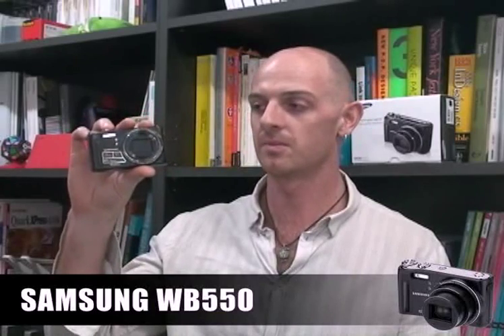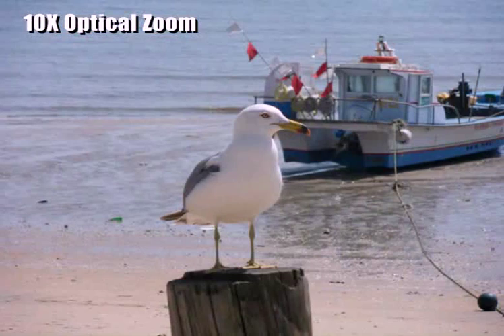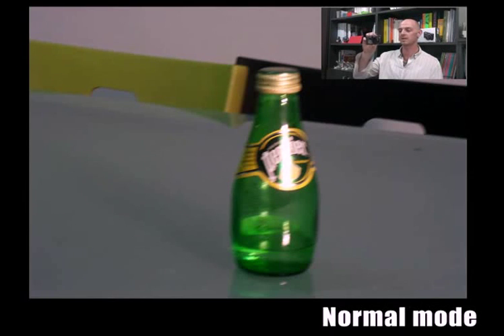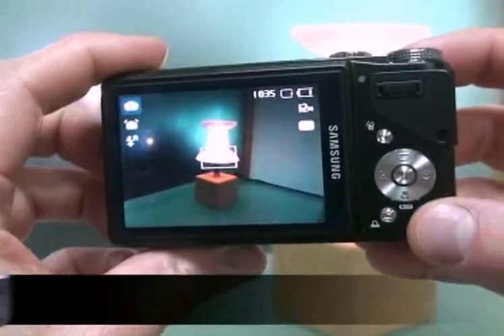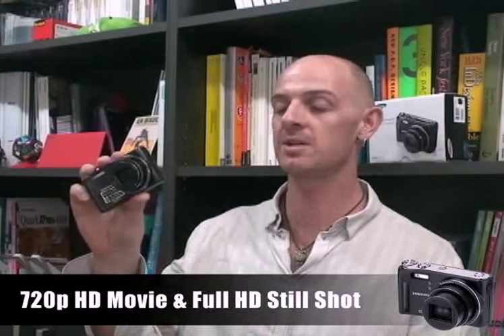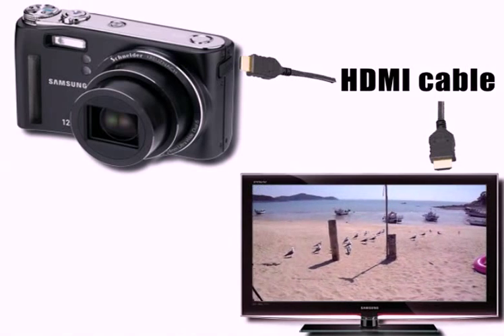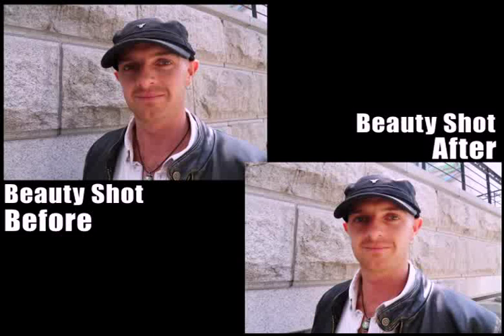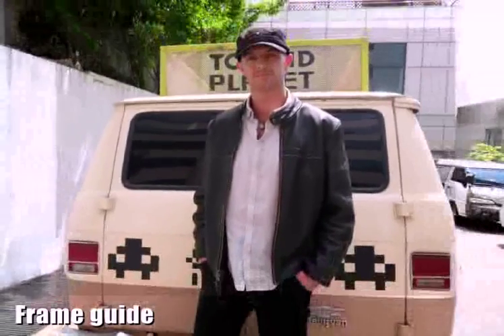Samsung WB550 Spec Review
NEW DSC WB550

-24mm Ultra Wide Angle Lens with 10X Optical Zoom
-12.2 Mega Pixels
-3.0" TFT LCD Screen
-Real Dual IS
-Photo Style Selector
-Perfect Portrait System
-720p HD Movie & Full HD Still Shot
-ISO 3200
-Smart AUto
-Smart Album
-Frame Guide
-Recycle Bin